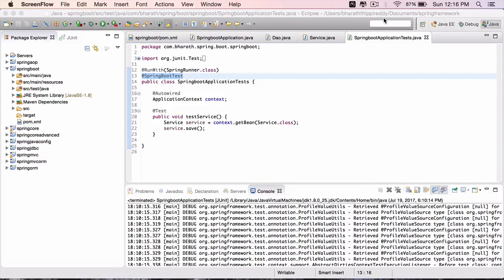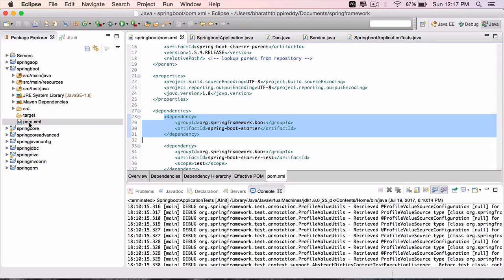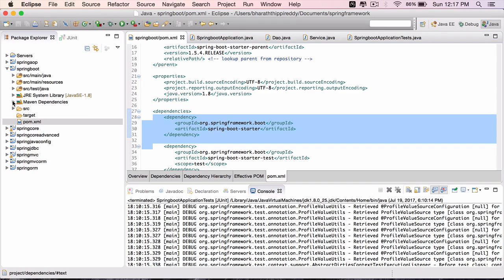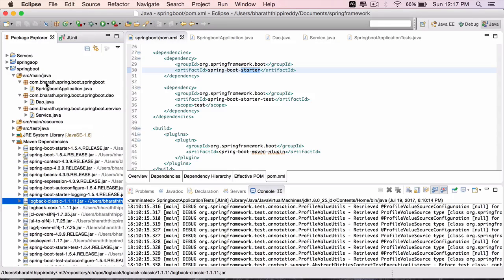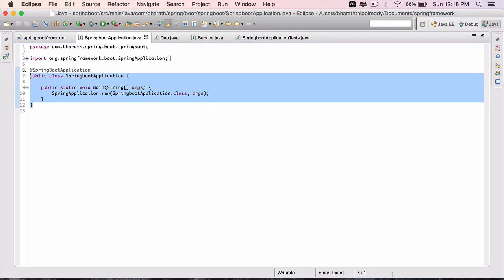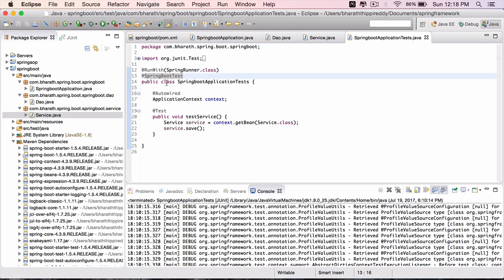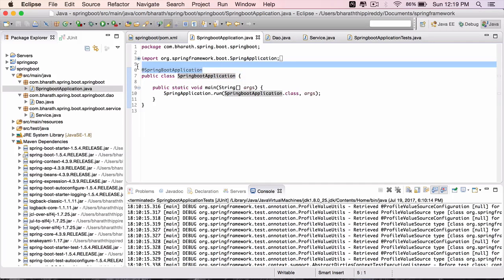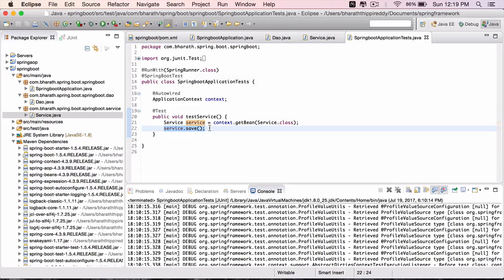Application Flow and Summary